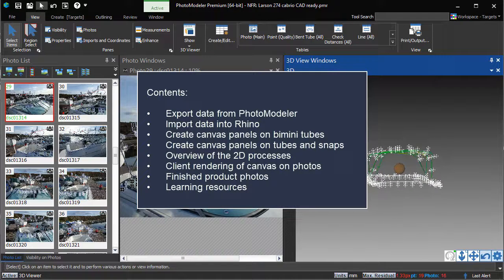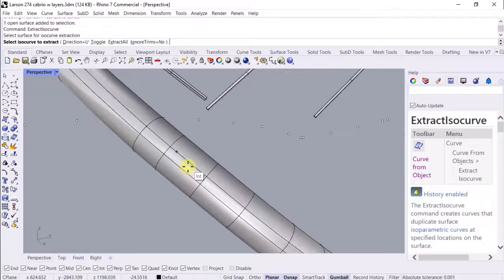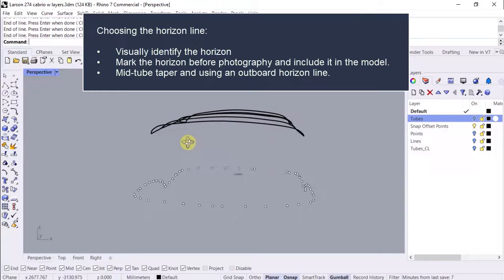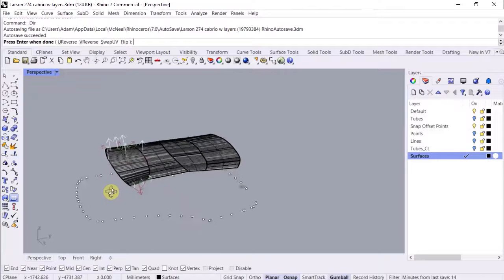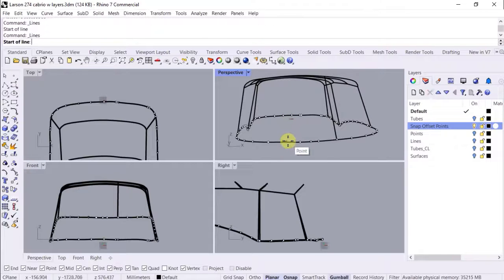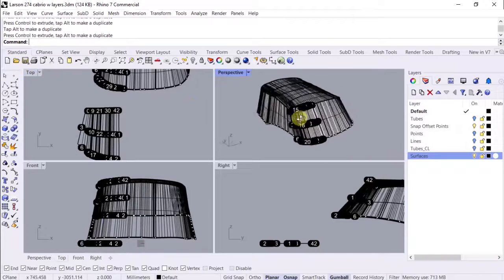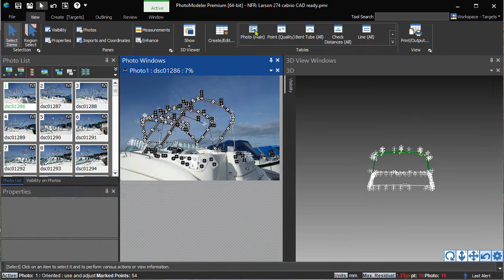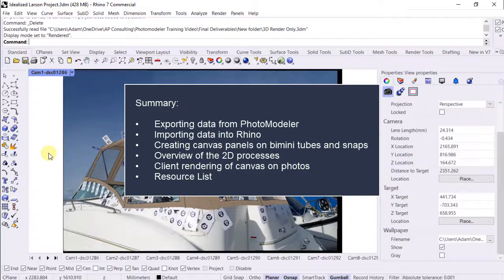Producing Marine Canvas in Rhino CAD from PhotoModeler Exports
We show how a boat measurement that was done in PhotoModeler can be used in Rhino CAD to produce canvas panels for cutting. We show exporting the data, importing it into Rhino, creating canvas panels for a bimini and sprayhood, and provide a quick overview of some of the 2D CAD processes. We finish by showing a CAD rendering for client review, and the finished product. Note that this video focusses on the initial stages and how to use the PhotoModeler data in Rhino and does not go into detail on the whole canvas CAD process. Resources at the end of the video outline how you can learn more.

Chapters:
0:00 Introduction
0:58 Sample Boat Project in PhotoModeler
1:15 Exporting the Project out of PhotoModeler
1:56 Importing the Model into Rhino
2:47 Using the Extract Isocurve tool in Rhino
4:58 Bimini Top - Defining a Horizon Line, Trimming and Extending lines in Rhino
6:49 Adding Surfaces (Sweep2), Flattening and Unrolling Developable Surfaces in Rhino
8:46 Controlling Twists in a Surface in Rhino
9:20 Surface Facing Direction (Analyze Direction command) and Flipping Surface in Rhino
10:18 Front Windshield, Back and Side Curtains - Interpolated Curves and Polylines in Rhino
14:33 Unrolling and Flattening Surfaces in Rhino
16:25 Organizing Unrolled Surfaces, using the Silhouette tool, and defining a sewing map in Rhino
17:56 Setting up a Rendered View in Rhino
18:26 Creating the Background Images, Idealizing photos in PhotoModeler
19:07 Exporting Idealized Camera Views from PhotoModeler
20:32 Generating a Rendering for Client Presentation in Rhino
21:28 The Completed Canvas Shown
21:43 Other Resources for Canvas and CAD
22:06 Summary and Conclusion